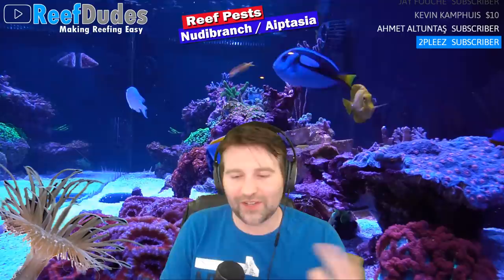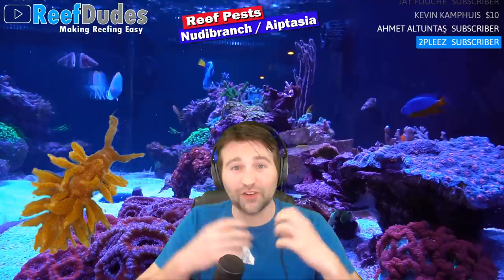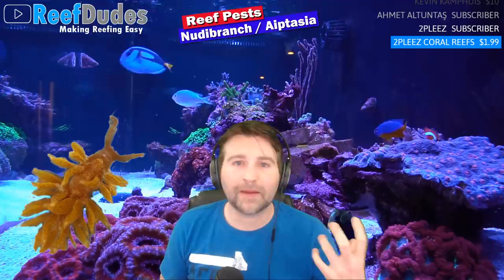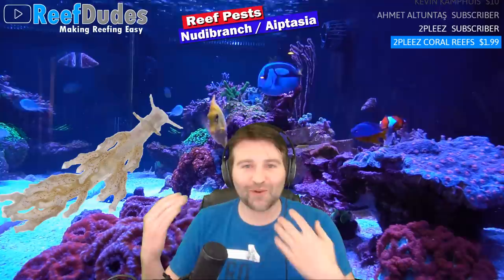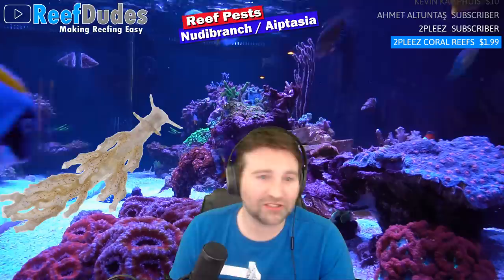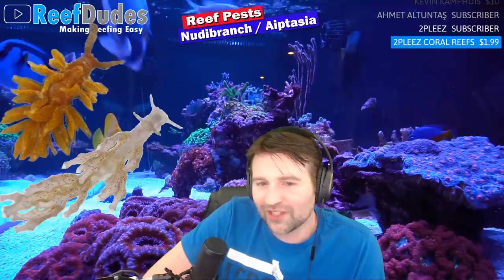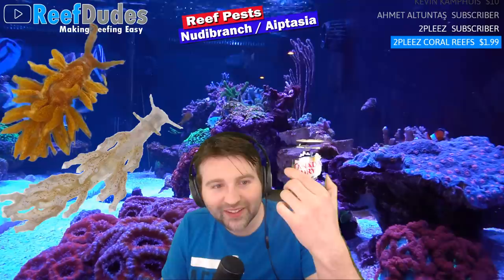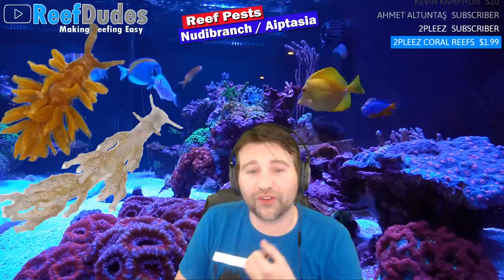Saltwater Reef Pests - Aiptasia , Montipora eating Nudibranch, Zoa eating Nudibranch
There are many reef pests who can Aiptasia
 take over your reef tank.. one of those most common is Aptasia or a glass anemone.  The next troublesome pest is Nudibranch's .. more specifically the montipora and zoa eating ones.

Anti Pest products
Joes Juice
Aiptasia X
Aiptasia Control
Majono wand
Aiptasia laser
Coral RX
Iodine ReefDip